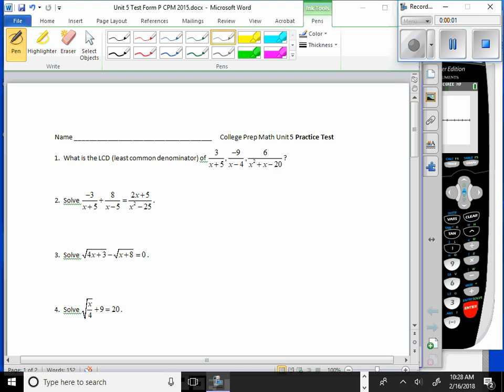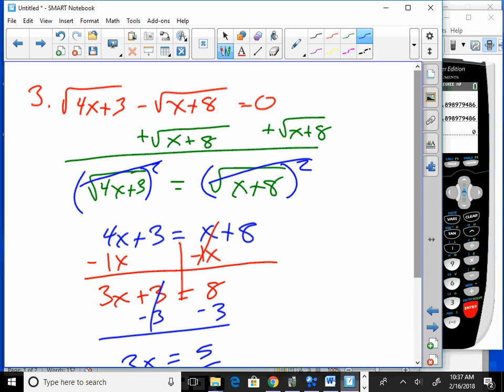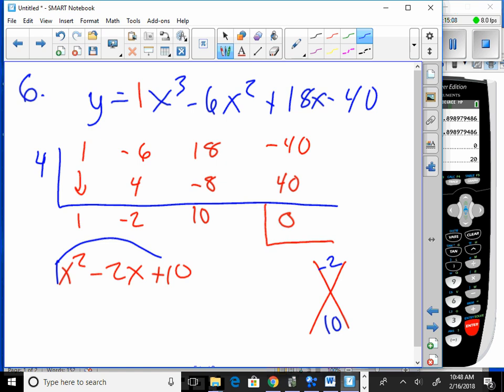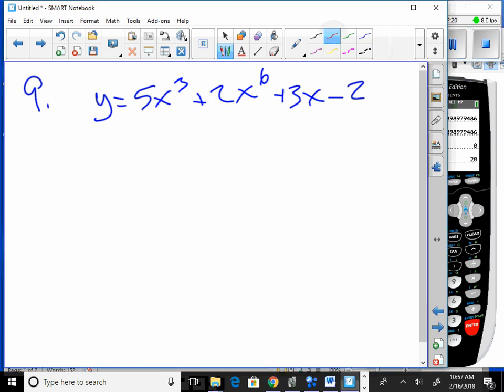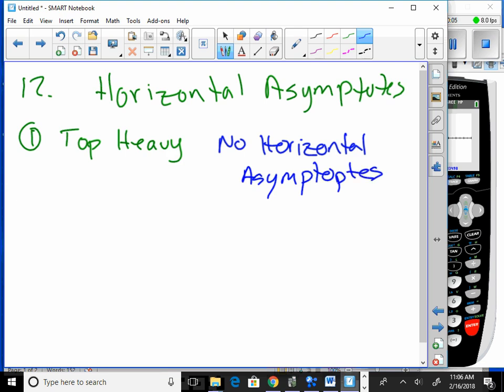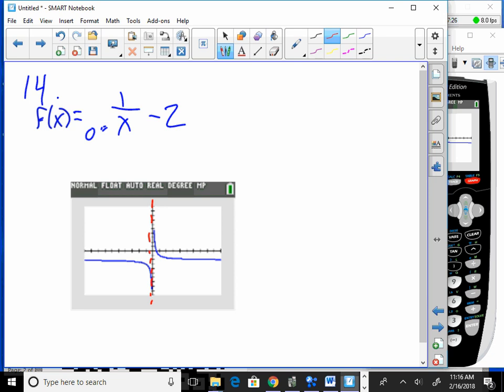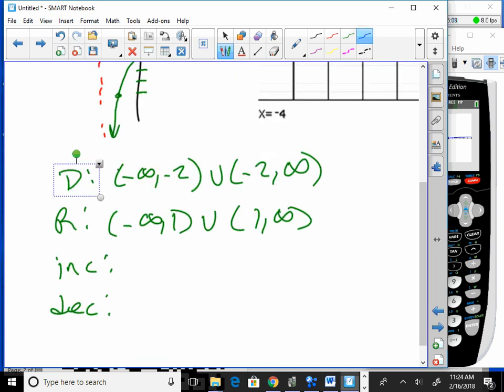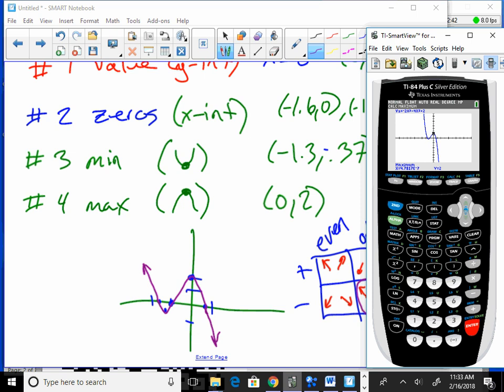CPM Chapter 5 Review